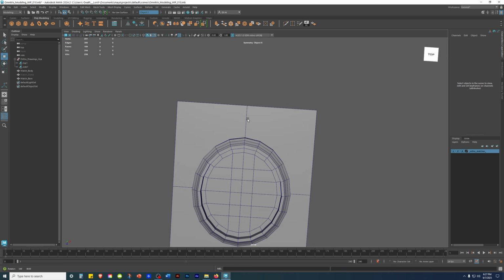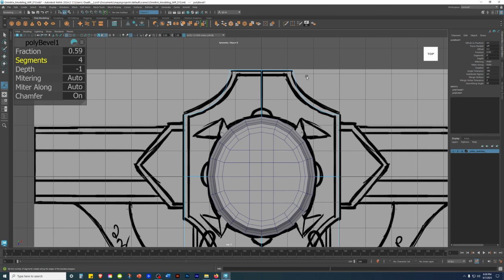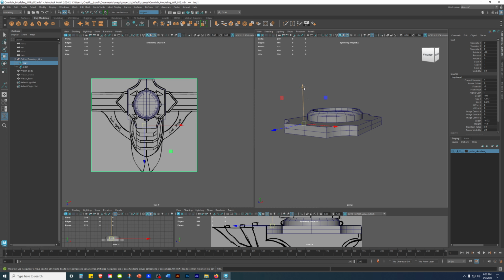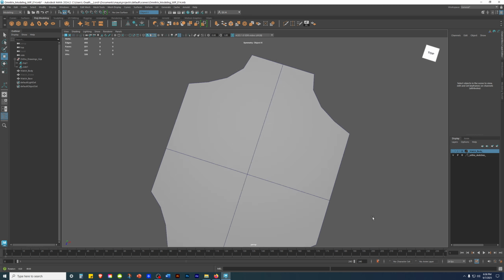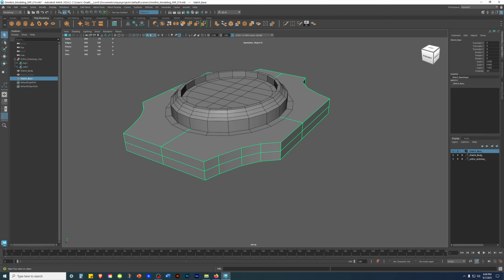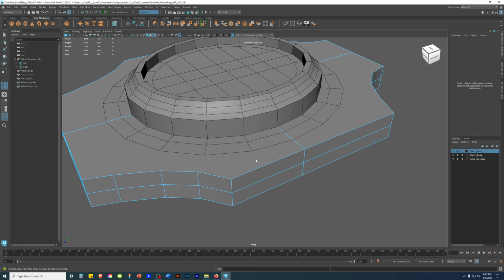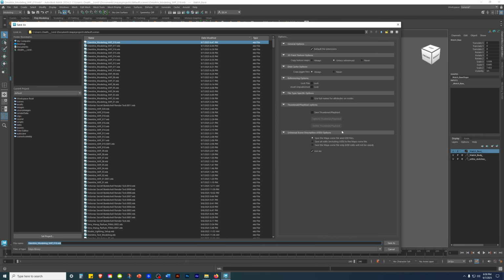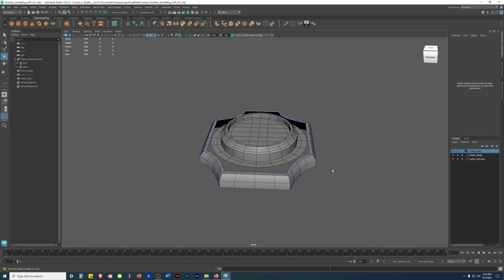Omnitrix Modeling 3